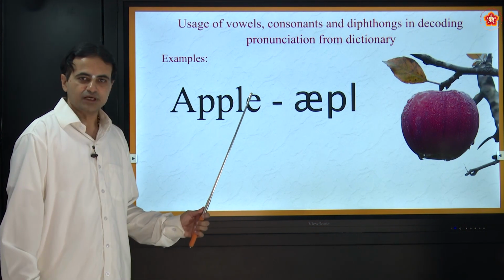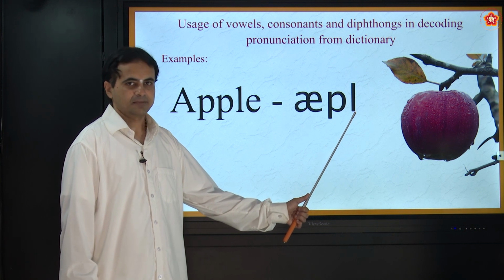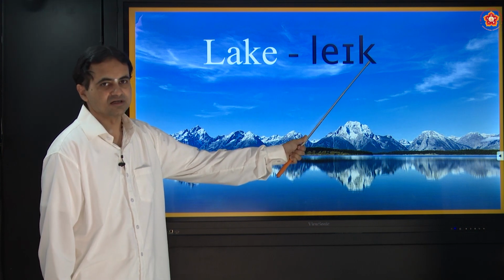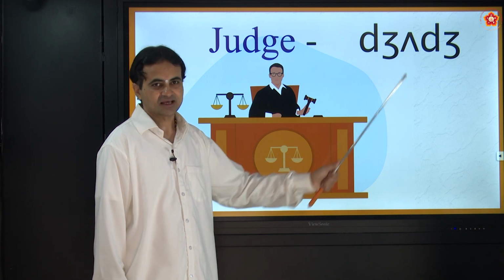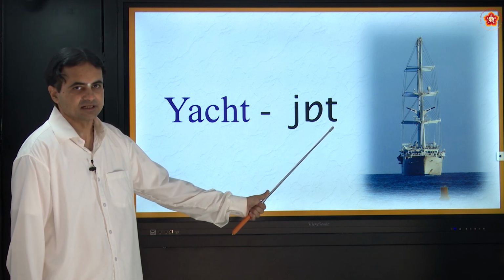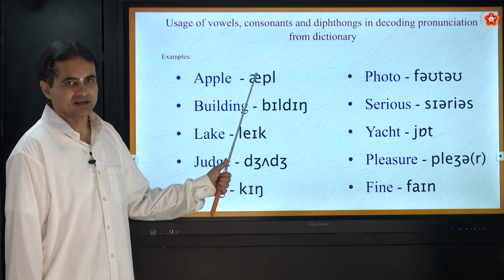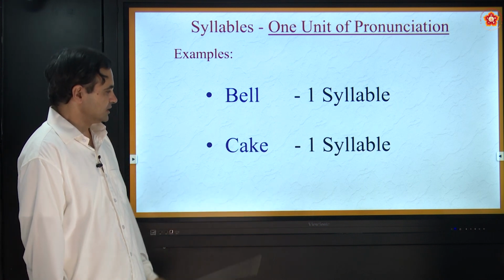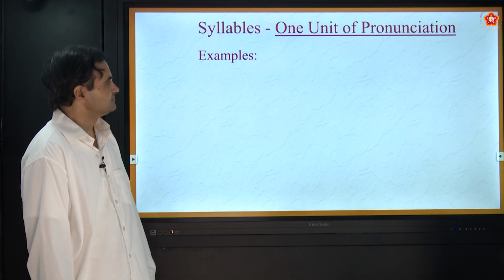9 - Basics of English Learning | Phonetics - Syllables | Part 4 of 5 | Sri. Ananth Krishna H R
In this video, we'll learn how to find the pronunciation of simple words from a dictionary, using our knowledge of vowels, consonants, and diphthongs. Additionally, we will learn about a new concept in pronunciation called "Syllables," which will help us understand how to place upper and lower stress in words.

Subject: Basics of English Learning
Chapter Name: Phonetics (The science of pronunciation) - Syllables